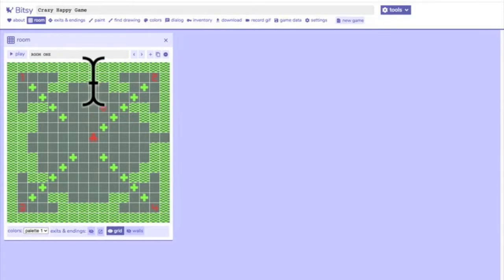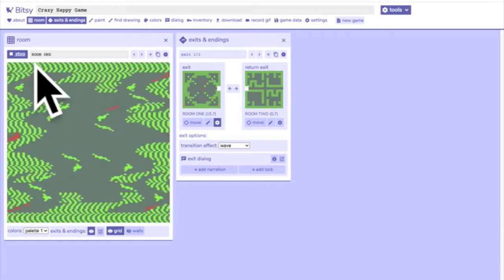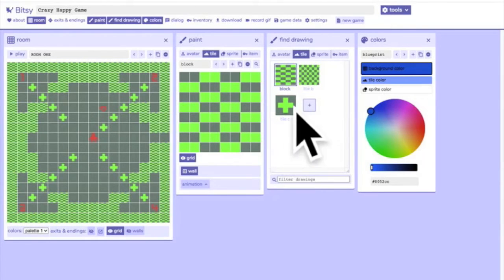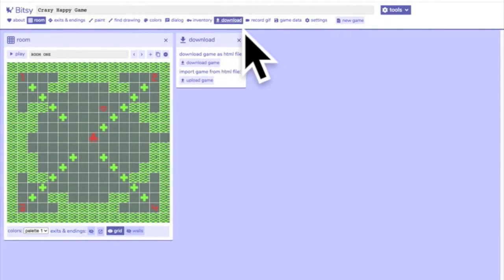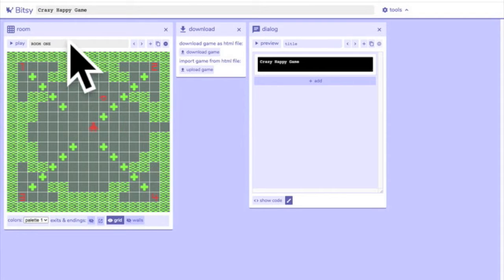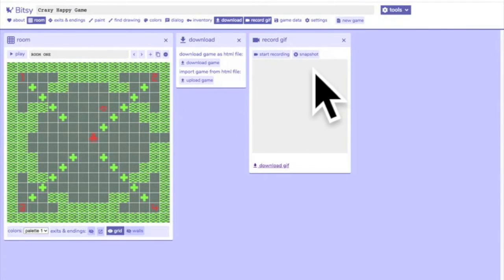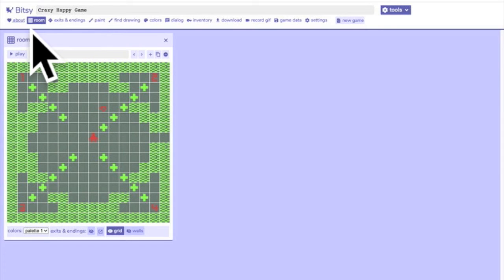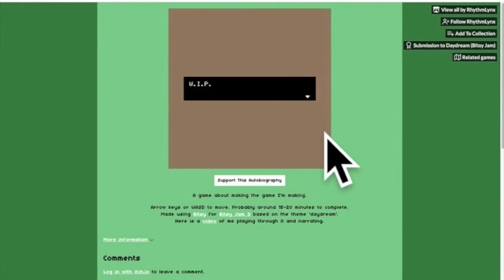The Wrap Up, Video 11, AWE Arts X Tech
Jon takes you through one last review of Bitsy. Backgrounds, color, storylines, and more!